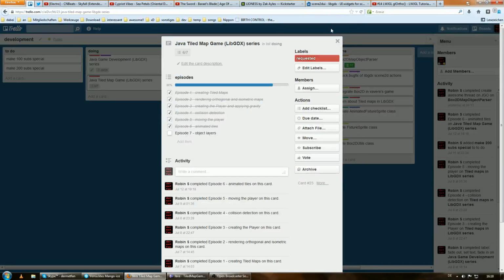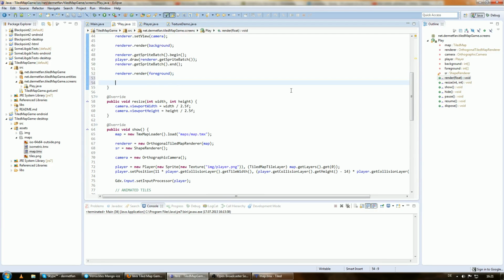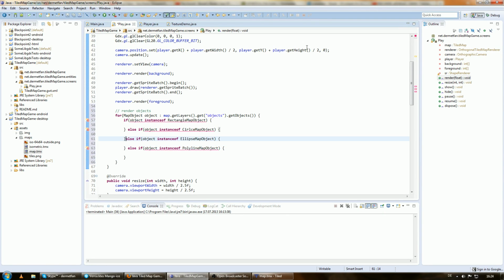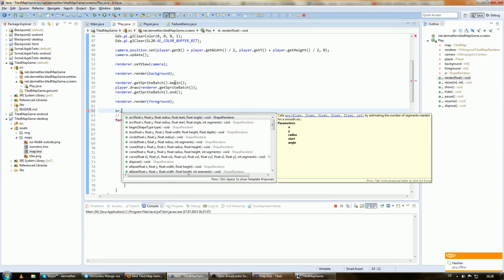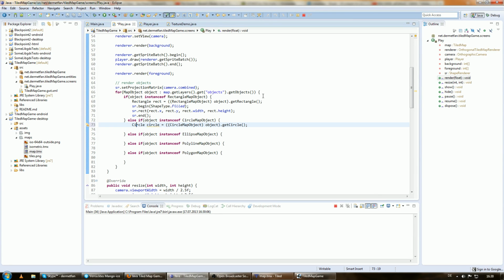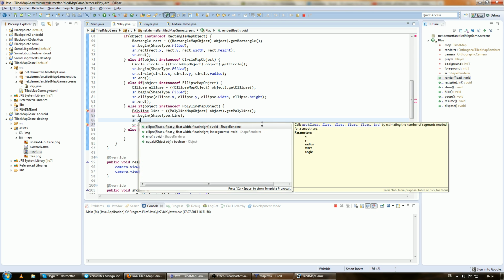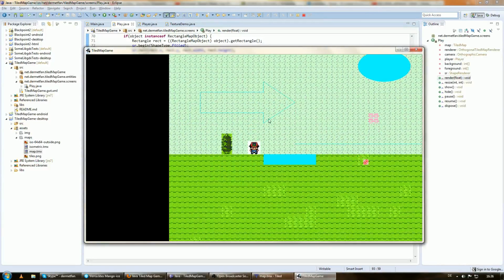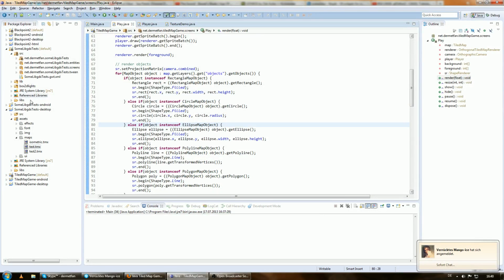Java Tiled Map Game (LibGDX) | Episode 7 - object layers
Welcome to the last episode of the mini tutorial series about tile maps in LibGDX.
This time, we'll create some objects in an object layer and render their shapes. This can be used to do pretty much anything, let out your creativity.

Thanks a lot for watching this series, I hope it was helpful to you! :)